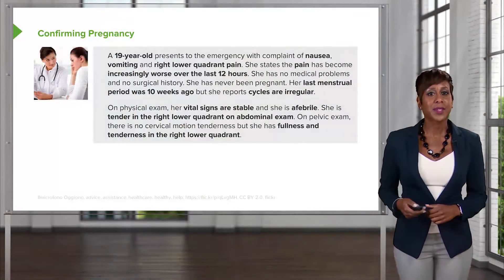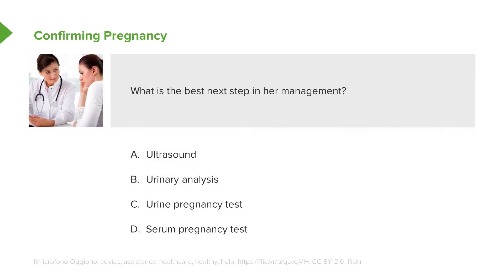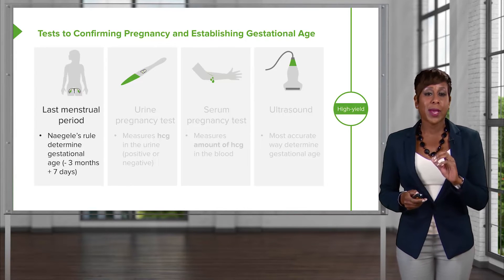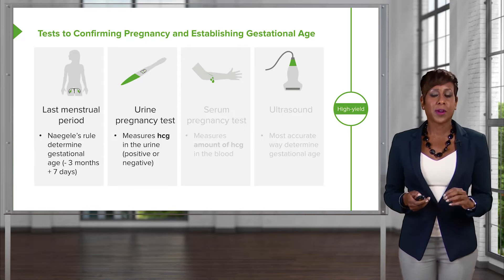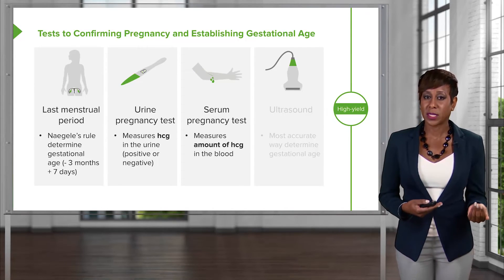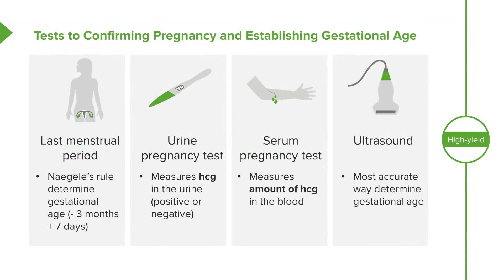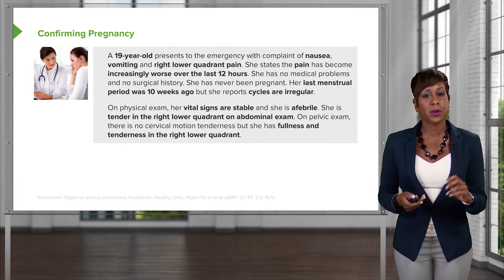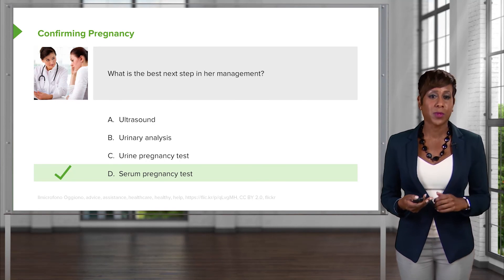Antenatal Care: Confirming and Dating Pregnancy – Obstetrics | Lecturio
This video “Antenatal Care: Confirming and Dating Pregnancy” is part of the Lecturio course “Obstetrics” ► WATCH the complete course

► LEARN ABOUT:
- Confirming pregnancy - practical case
- Tests to confirming pregnancy
- Establishing gestational age

► THE PROF:
Your tutor for this course is Dr. Veronica Gillispie. She is the Clerkship Director for Obstetrics and Gynecology for the Ochsner Clinical School at the University of Queensland, Australia. She is responsible for curriculum development and preparing her students for USMLE Step 2. Her teaching has been described by her students as relatable. She makes complicated topics easy to understand.

► LECTURIO is your single-point resource for medical school:
Study for your classes, USMLE Step 1, USMLE Step 2, MCAT or MBBS with video lectures by world-class professors, recall & USMLE-style questions and textbook articles. Create your free account now